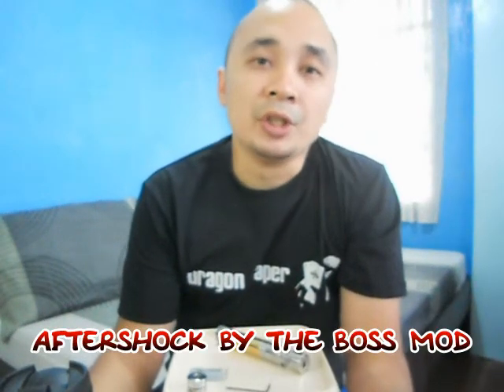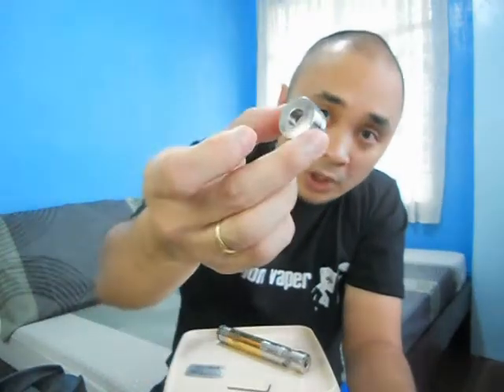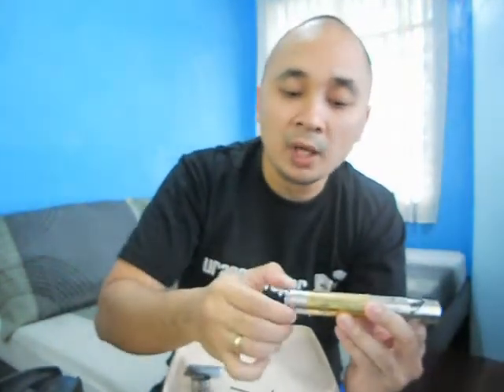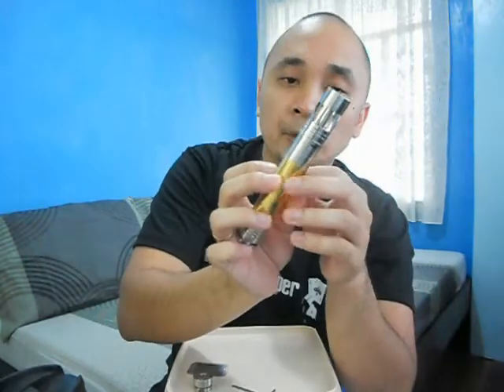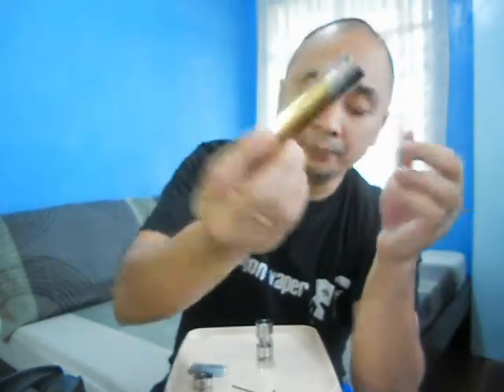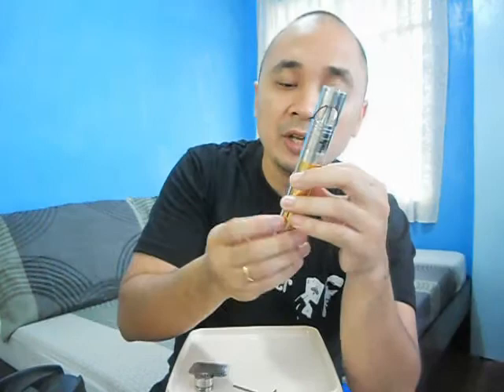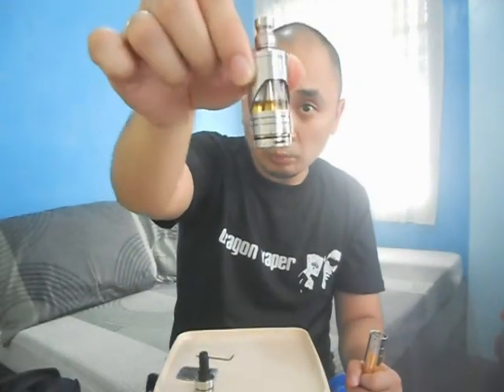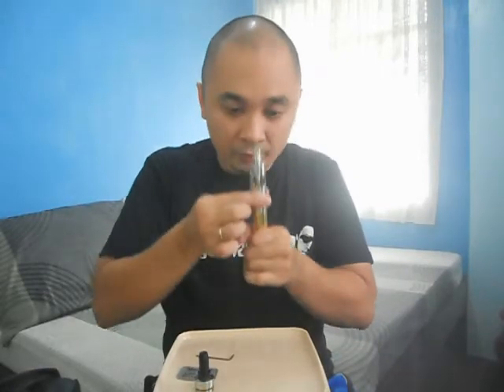Uragon Reviews: Aftershock by The Boss Mod (TBM)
* 304 & 316 stainless steel
* Copper outer sleeve
* Accommodates 18650 batteries only
* Silver Plated Copper Contacts
* Soft Firing/Pinky Friendly Firing button
* Solid Poles
* Tri-Pole
* Dual Air Hole with AFC
* Pyrex Glass Tube
* Juice Flow Control
* Top Cap for Drip Mode setup
* Serialized